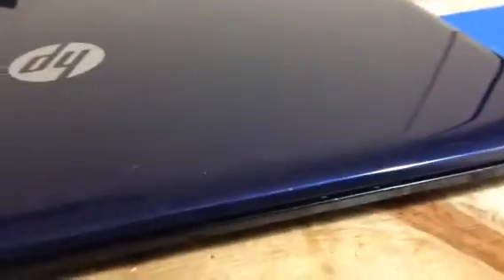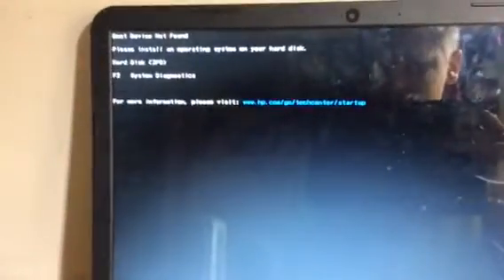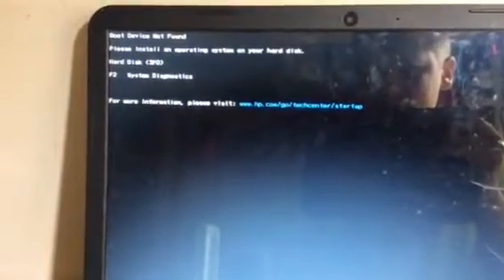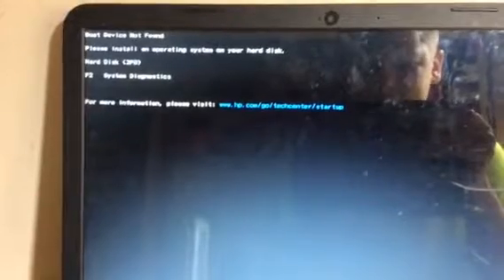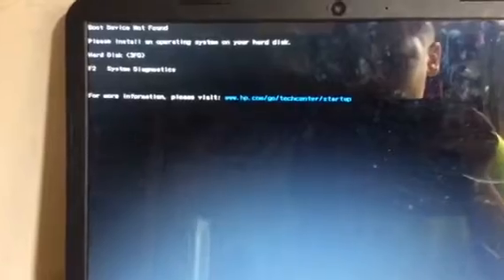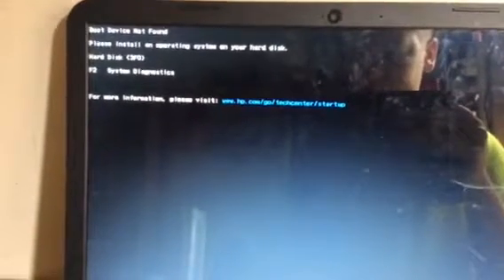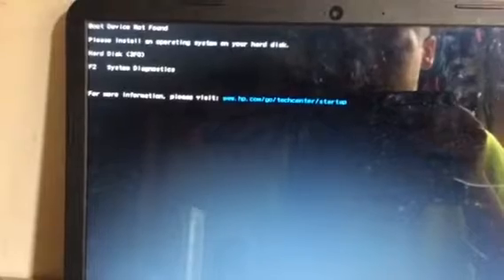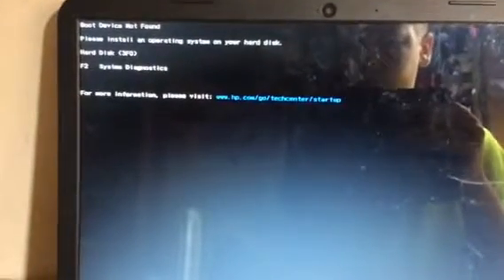a possible Virus deleted my computer system???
Yea so now i cant make edited, or gaming videos... welp have a great time waiting for more videos...